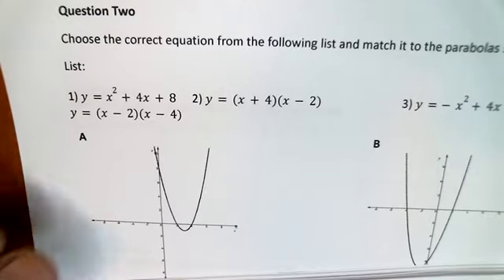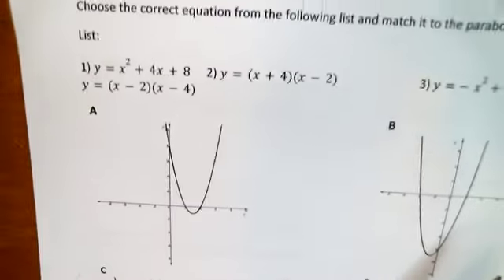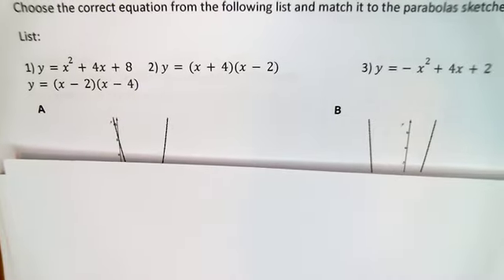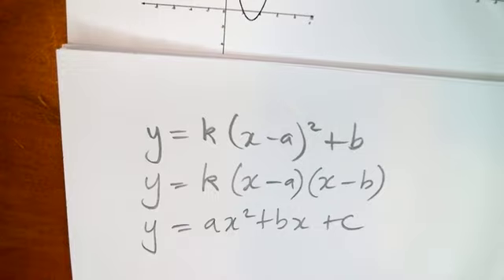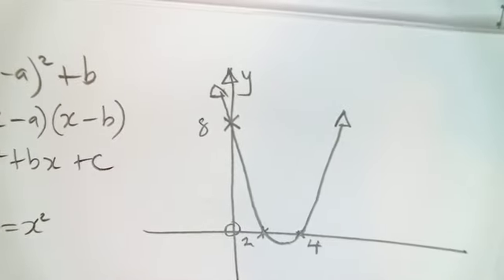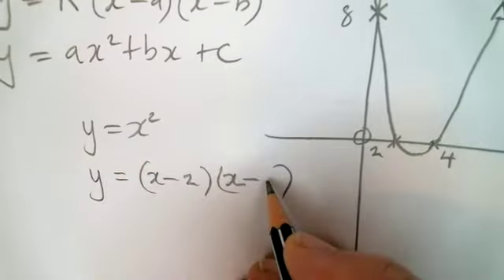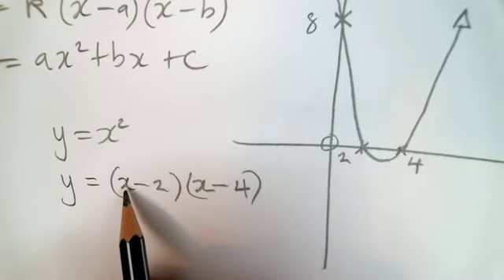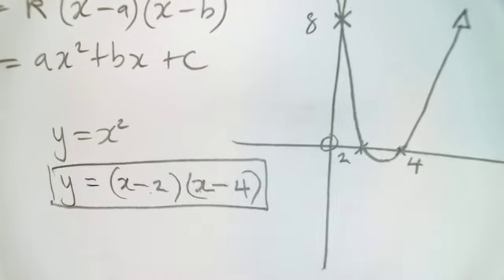Finding Equations of parabolas Q2a